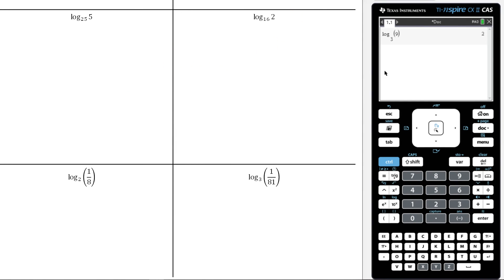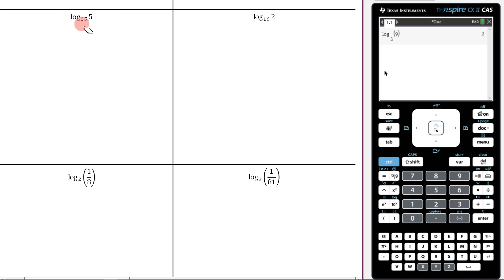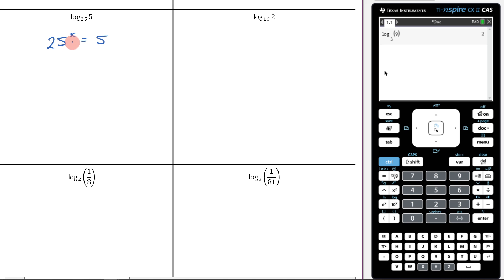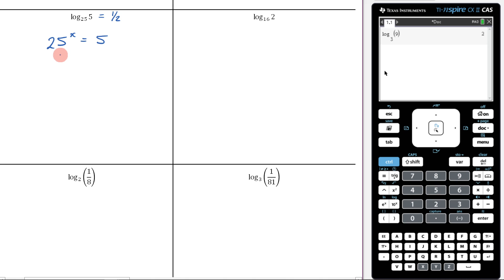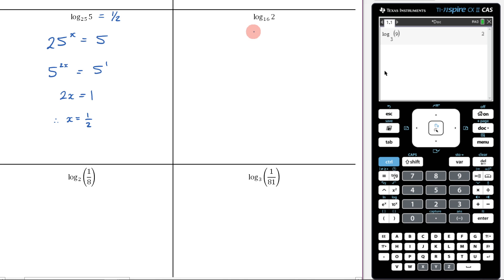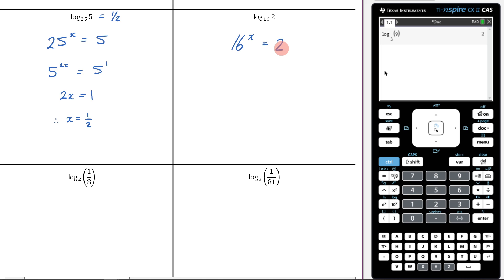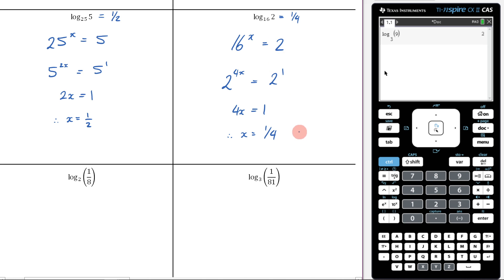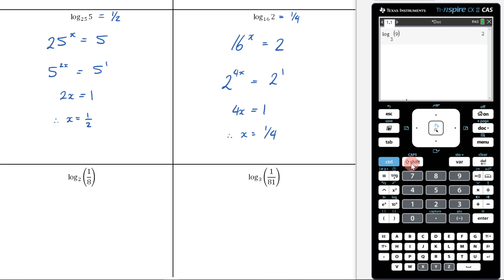Part 5 - Examples